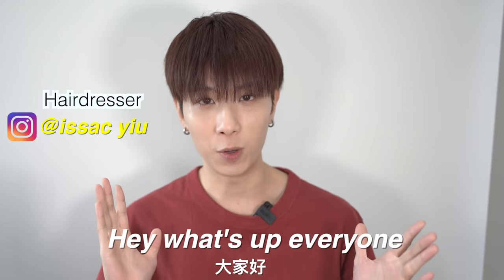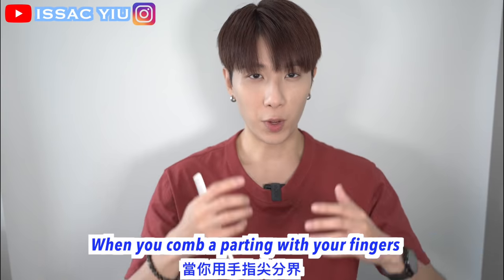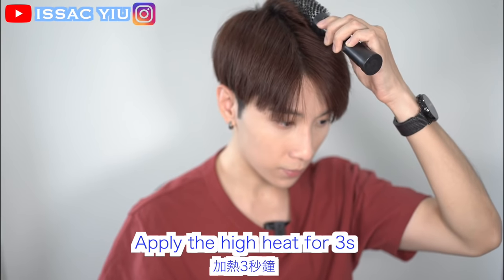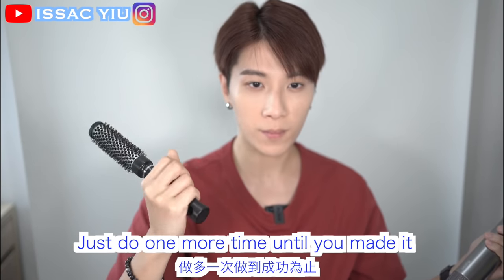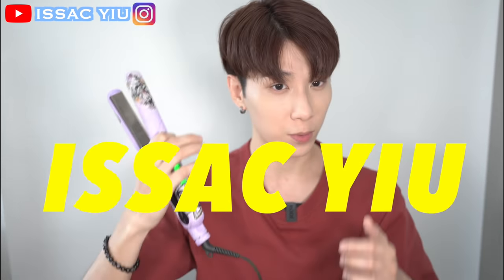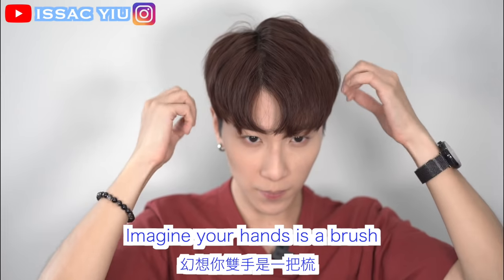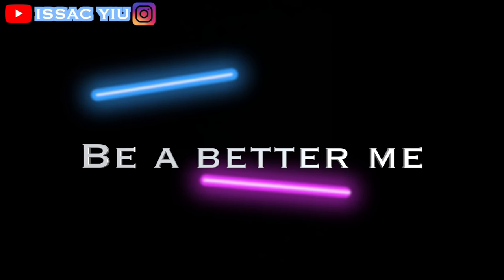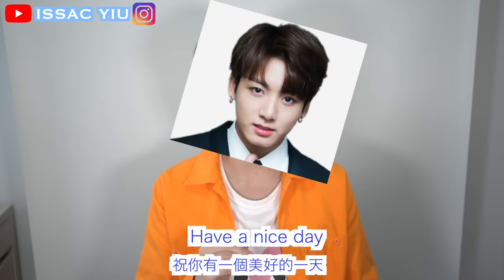BTS COMMA Hairstyle Tutorial (JUNGKOOK ) | 田柾國髮型教學 | TWOBLOCKCUT HAIRSTYLE | ISSAC YIU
Welcome to be ISSAC FAMILY  !!👽 membership

BTS

WHAT I USE :
Heat protect = schwarzkopf

HAIRSPRAY = Schwarzkopf

~ Be a better me ~